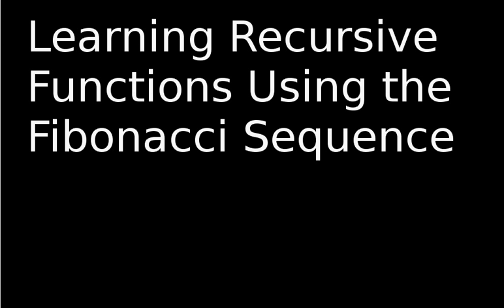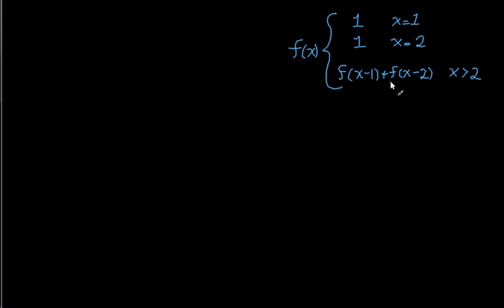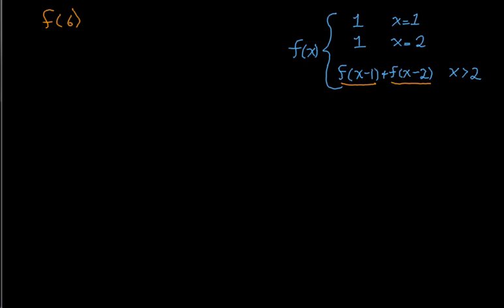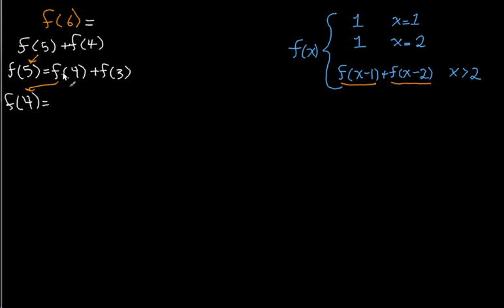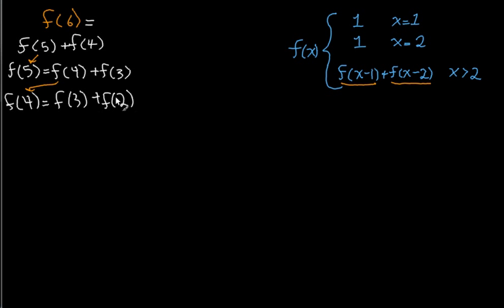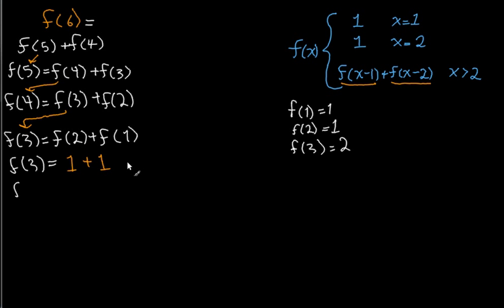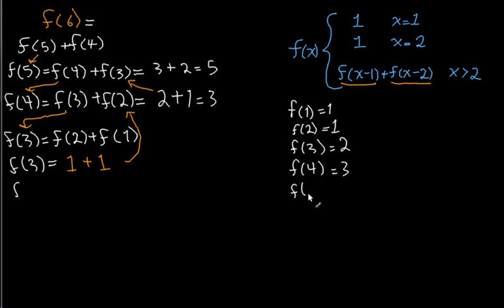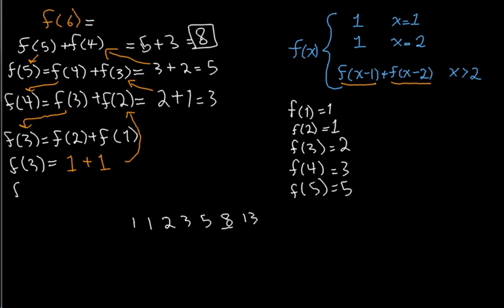Recursive Functions Tutorial (With Fibonacci Sequence)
This shows you how to solve recursive functions, using the example of the classic Fibonacci recursive function.